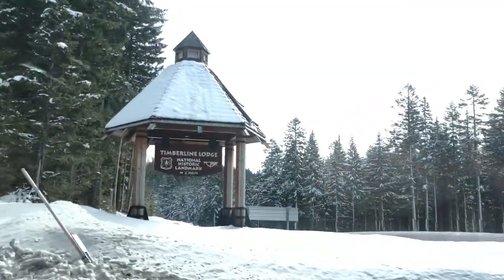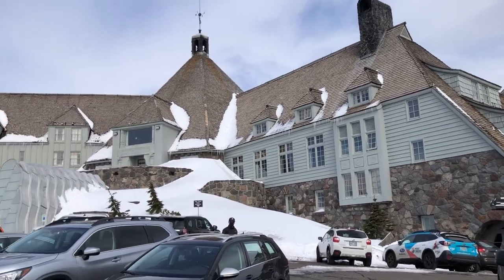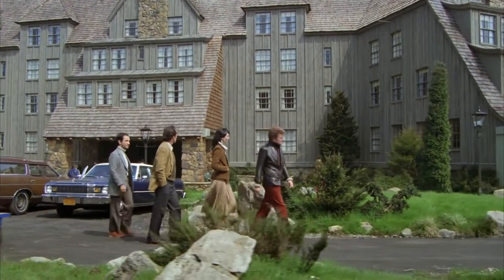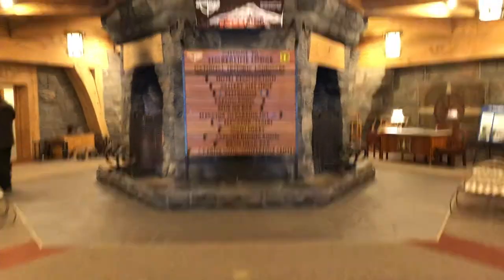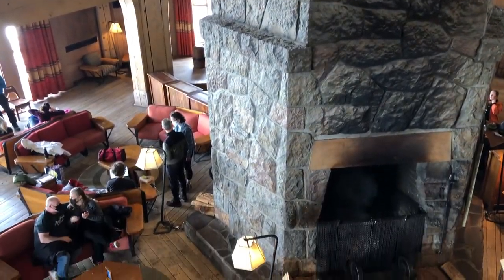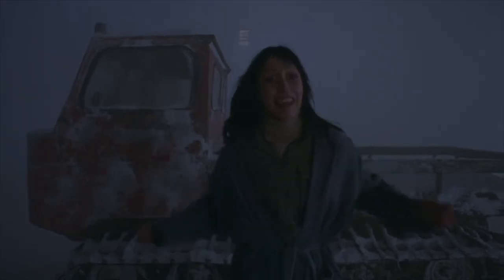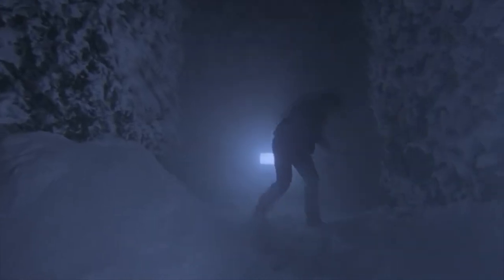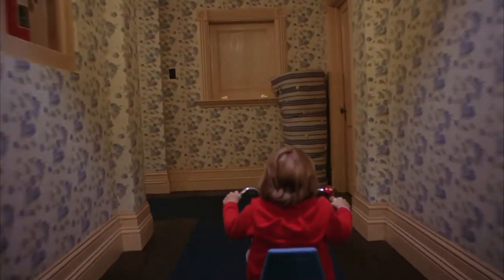THEN & NOW — The Shining (1980) Overlook Hotel - Filming Locations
I took a trip to Oregon to visit the spooky Overlook Hotel (Timberline Lodge) from Stanley Kubrik's version of The Shining. Sitting at the base of the impressive Mount Hood, the Timberline did not disappoint!

The Shining is a 1980 psychological horror film produced and directed by Stanley Kubrick and co-written with novelist Diane Johnson. The film is based on Stephen King's 1977 novel of the same name and stars Jack Nicholson, Shelley Duvall, Scatman Crothers, and Danny Lloyd.

The Shining:

Directed by Stanley Kubrick

Screenplay by
Stanley Kubrick
Diane Johnson

Based on The Shining
by Stephen King

Produced by Stanley Kubrick

Starring
Jack Nicholson
Shelley Duvall
Scatman Crothers
Danny Lloyd

Cinematography John Alcott

Edited by Ray Lovejoy

Wendy Carlos
Rachel Elkind

Production companies
The Producer Circle Company
Peregrine Productions
Hawk Films

Distributed by
Warner Bros. Pictures (United States)
Columbia-EMI-Warner Distributors (United Kingdom)

Release dates
May 23, 1980 (United States)
October 2, 1980 (United Kingdom)

Running time
146 minutes (premiere)
144 minutes (American)
119 minutes (European)